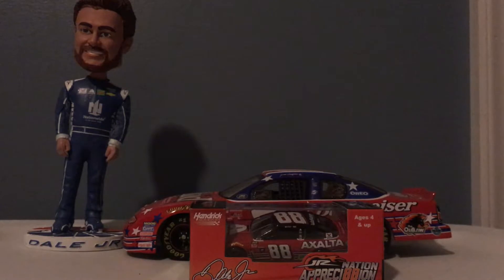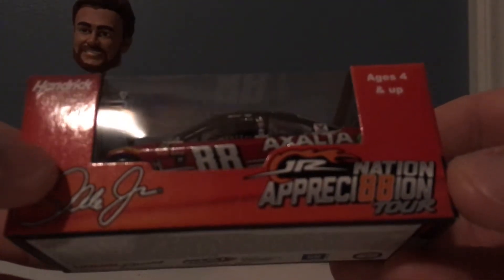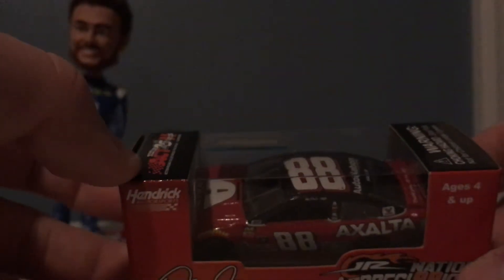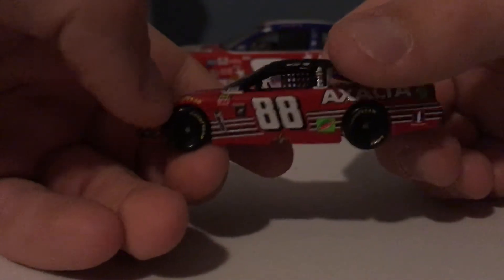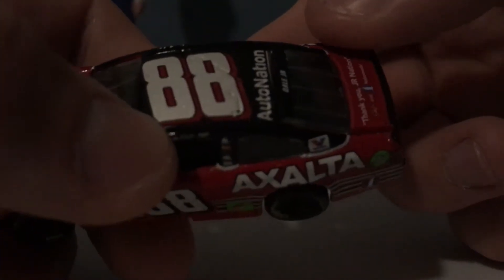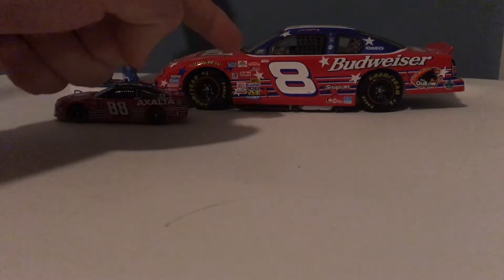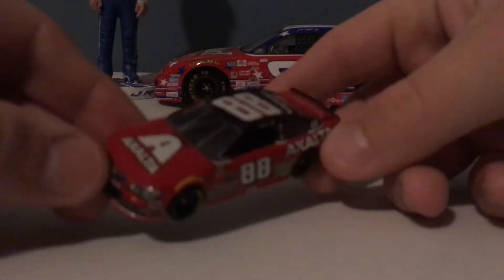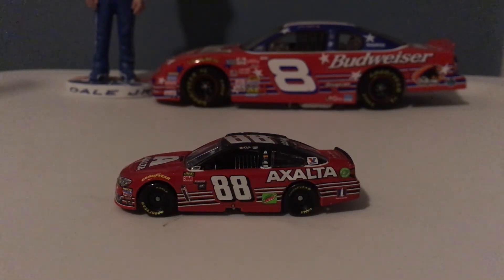Dale Earnhardt Jrs 2017 Axalta Final Ride 1:64